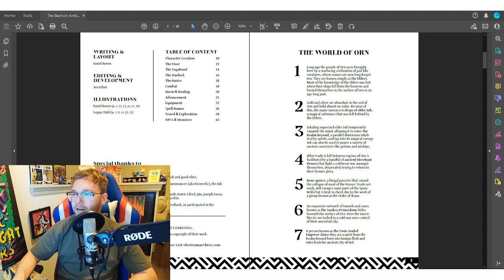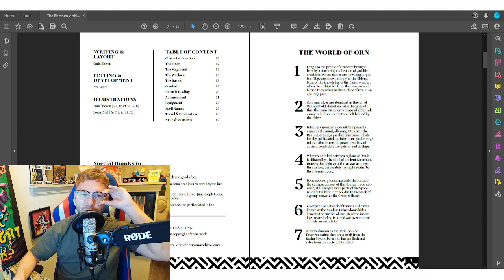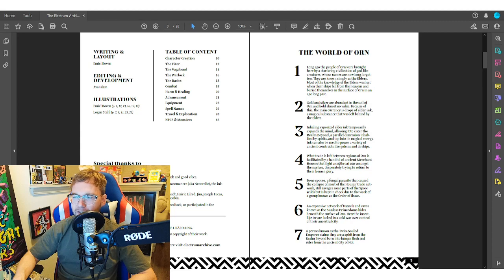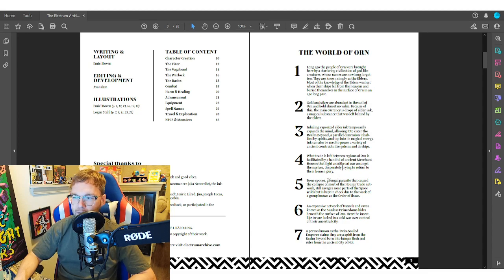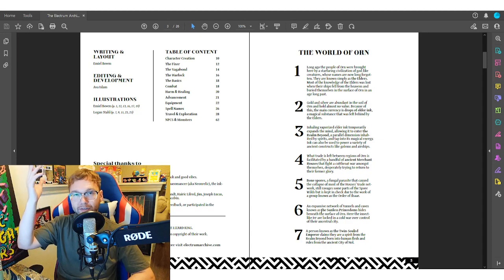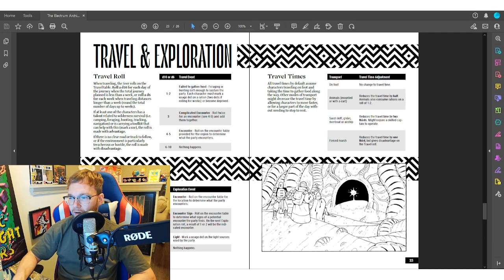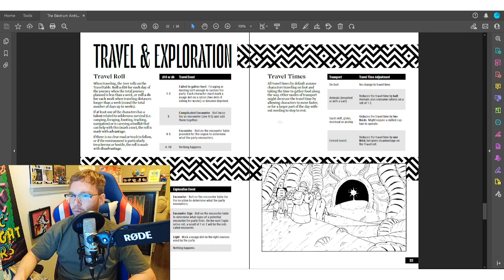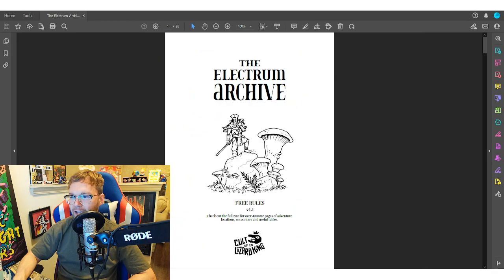The Electrum Archive - Morrowind Inspired Rules Light Tabletop RPG Worth Getting Excited About!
The Electrum Archive by Emiel Boven is a rules light tabletop rpg that blends science fiction fantasy and inspiration from games like Morrowind, tabletop campaigns like Dark Sun, books like Book of the New sun by Gene Wolfe.

Between the dead Elder Gods and their spaceships, to the mushroom forests, and giant stone monoliths, the world of Orn provides some great detail for narrative elements to exist for Seers (Dungeon Masters) and new players alike.

Def check out the Kickstarter if you enjoy these type of games and want to support the creator, artists, and other collaborators in the indie tabletop RPG community.